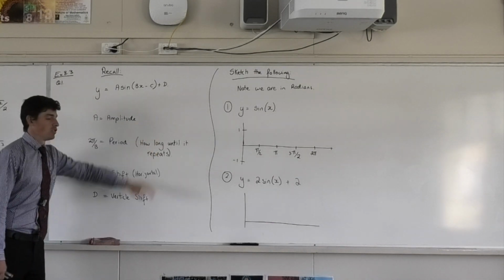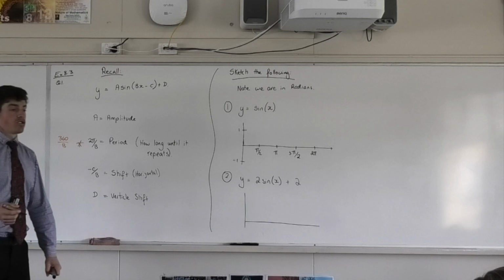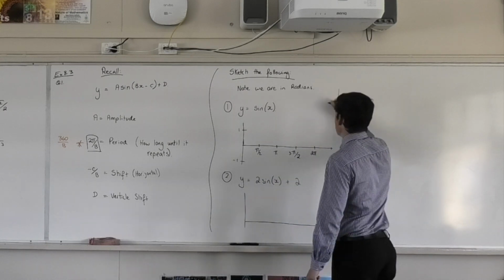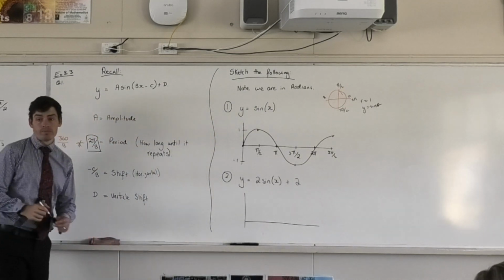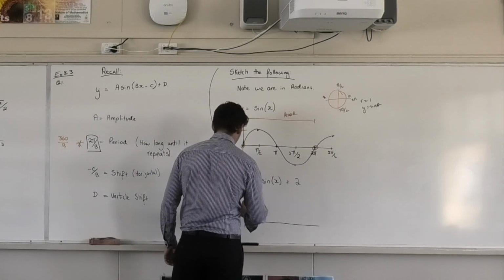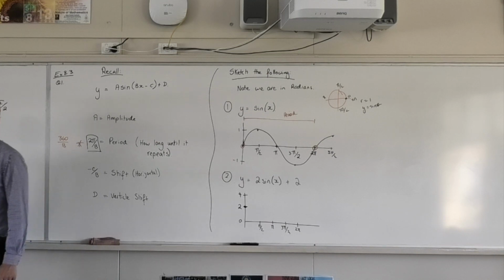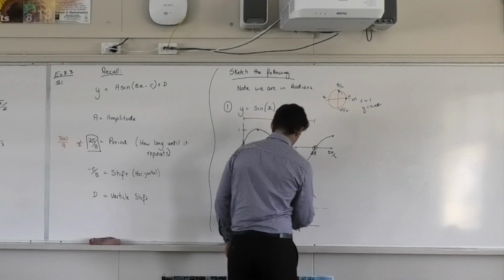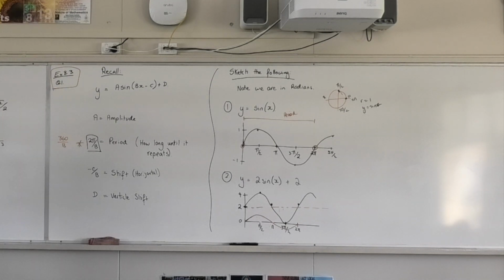Trig Functions - General Form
This video is about Trig Functions - General Form